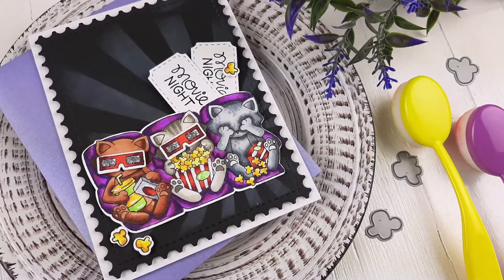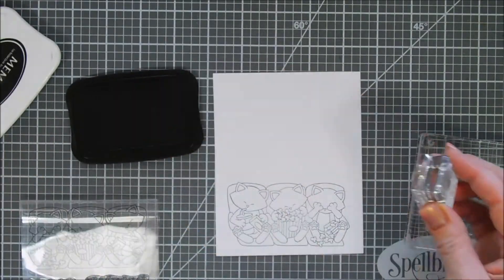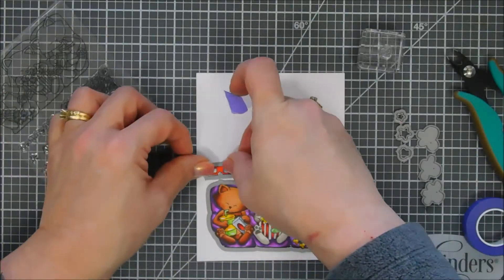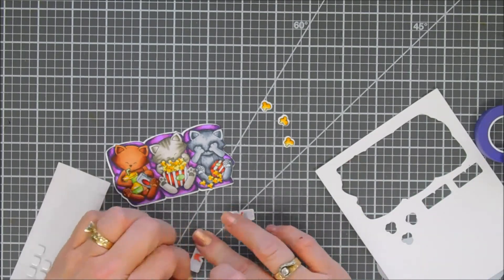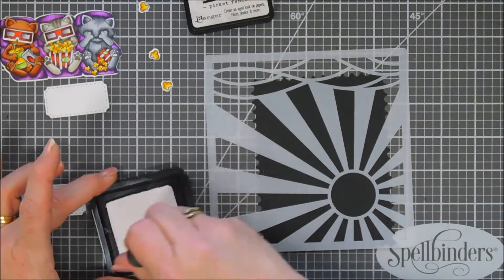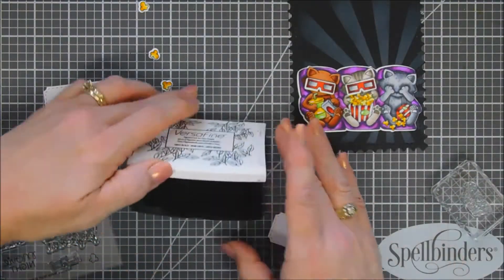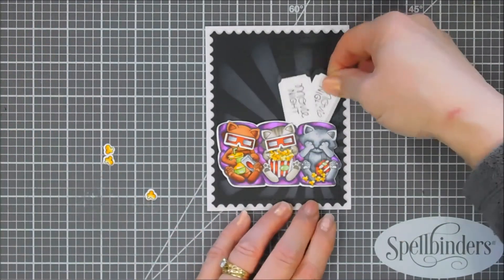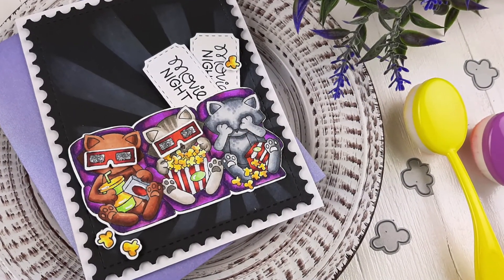Newton's Movie Night | Newton's Nook Designs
Join Tina as she shares projects featuring Newton's Movie Night from Newton's Nook Designs!